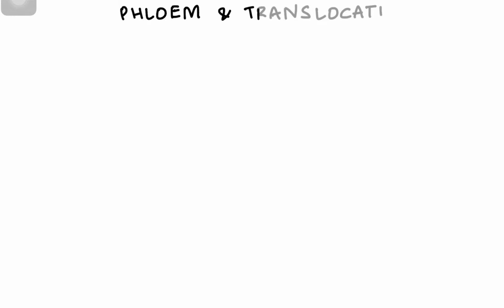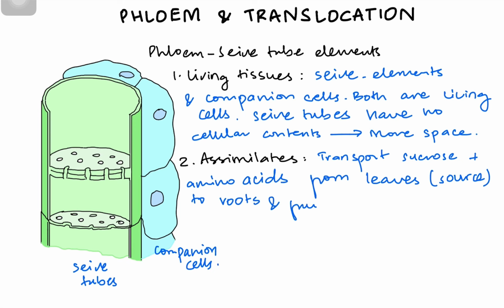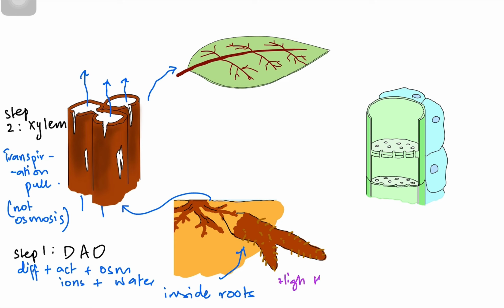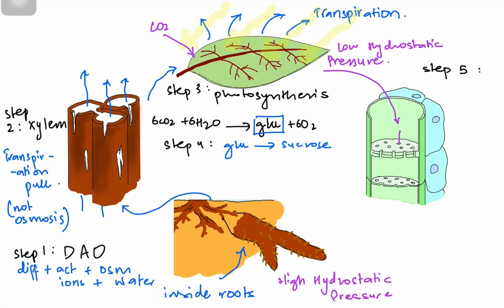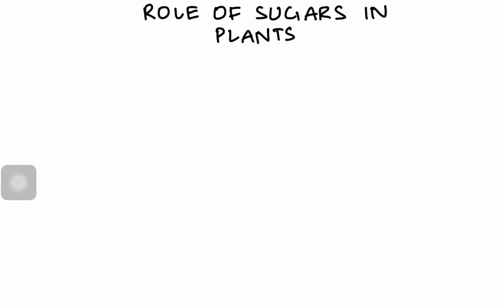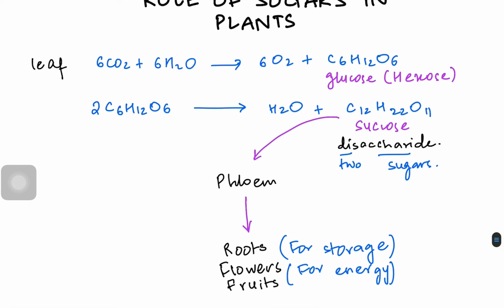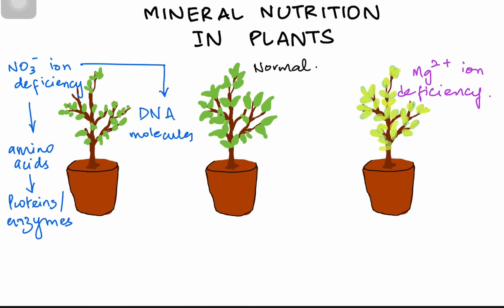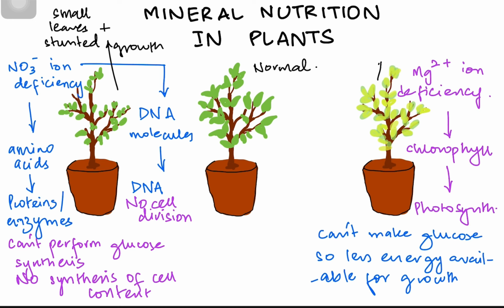O Level Biology - Phloem Structure, Role of Sugars and Nitrate & Magnesium Ions in Plants